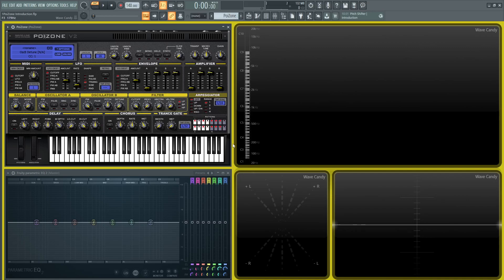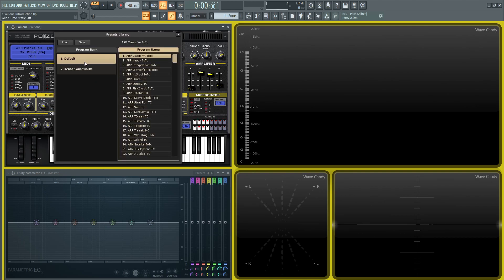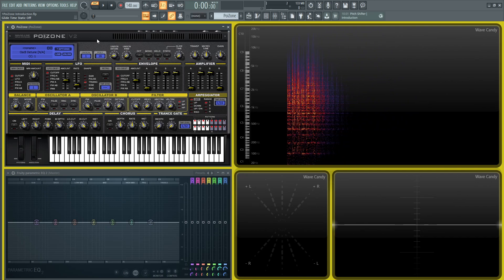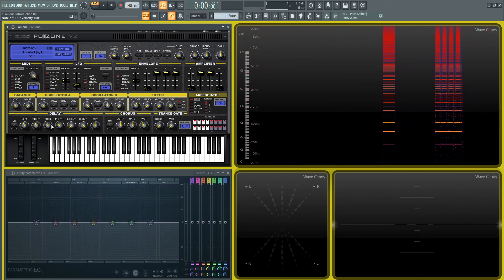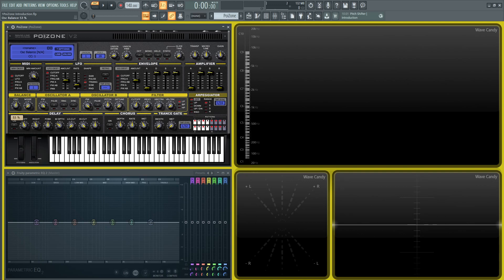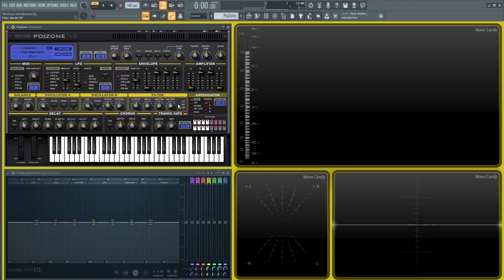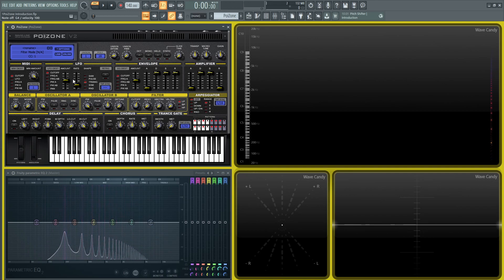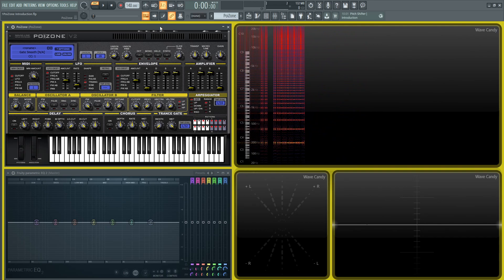PoiZone Tutorial PART 1 Introduction | FL Studio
This video introduces a tutorial series for PoiZone, a great synth in FL Studio that sounds great and is easy to use.